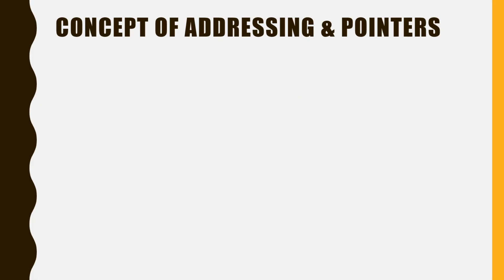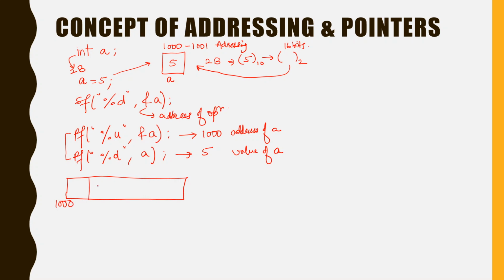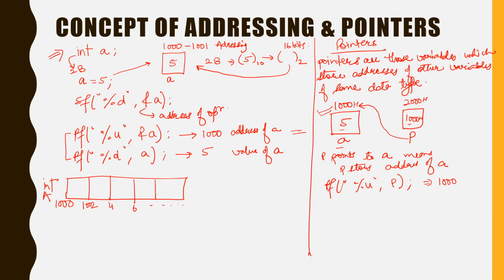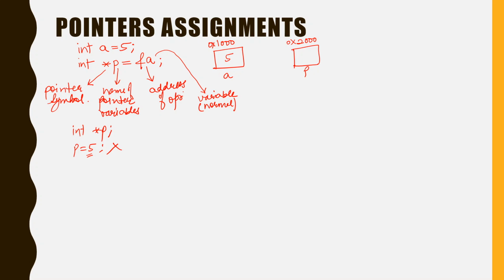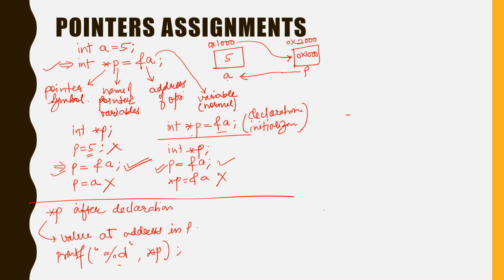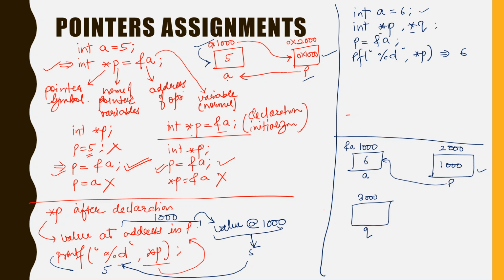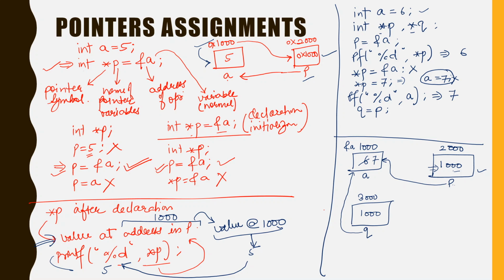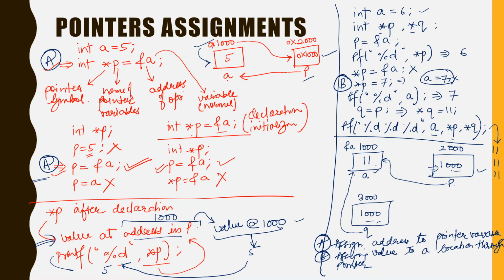Pointers concept and assignment of addresses | C Programming | Saurabh Maheshwari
Concept of addressing
declaration of pointers
pointer initialization
types of pointer assignments